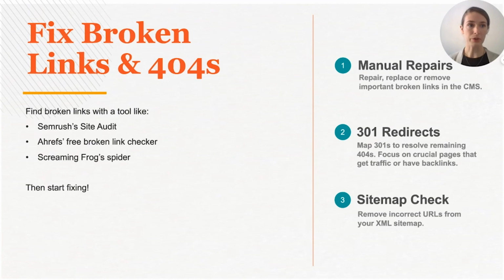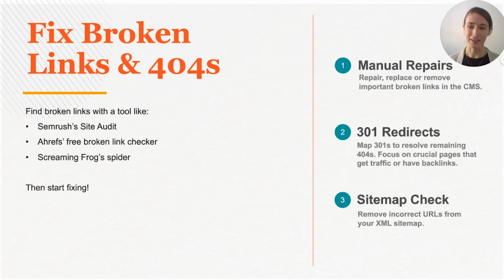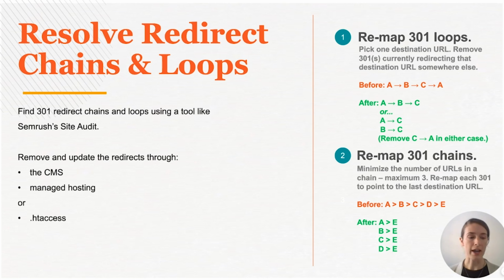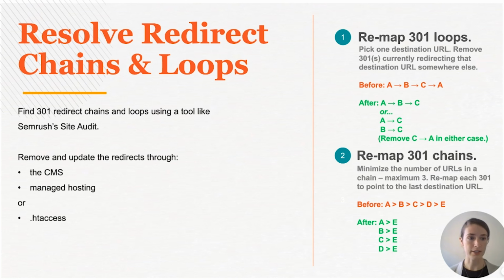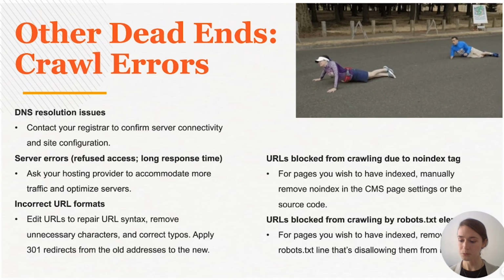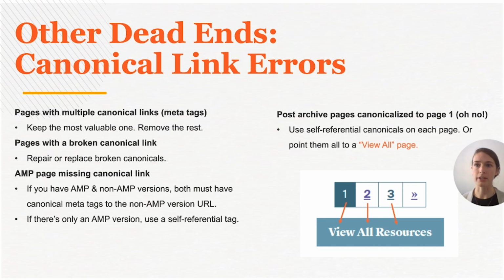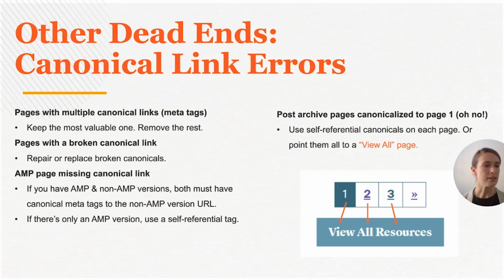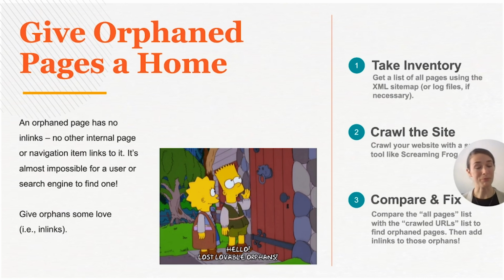Technical SEO Bootcamp | Fixing Broken Links, Dead Ends and Redirect Issues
Sign up for the Technical SEO Bootcamp and get six days of technical SEO knowledge delivered right to your inbox

Stephanie Miller is back to teach you about fixing broken links, dead ends and redirect issues on your website.